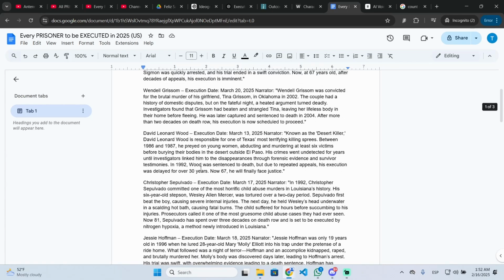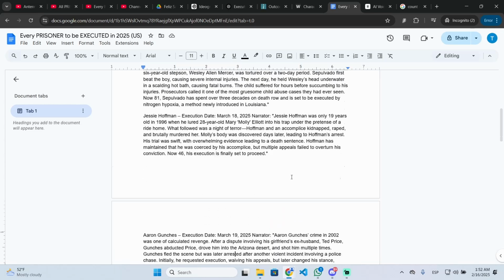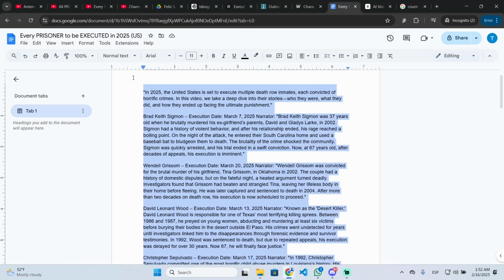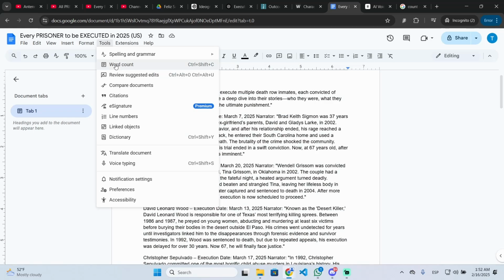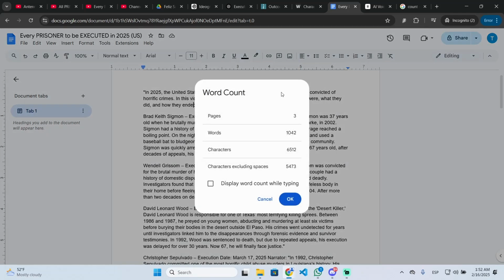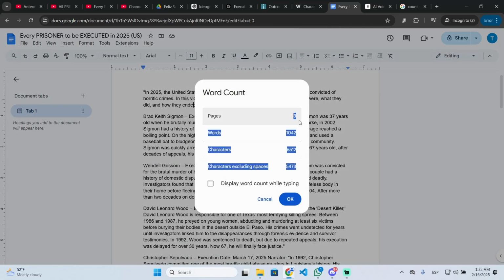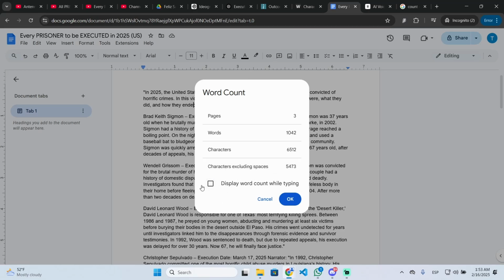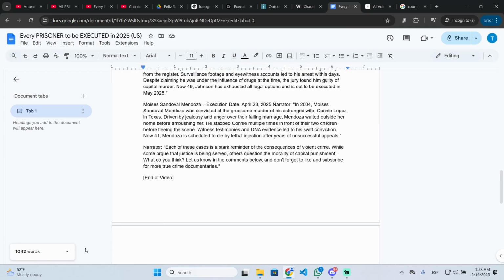Google Docs - How To Count Characters in Your Document (Character Counter Tutorial)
Google Docs - How To Count Characters in Your Document (Easy Guide)

Want to know the character count in Google Docs? This tutorial will show you how to check the total number of characters in your document, including spaces. Perfect for social media posts, academic writing, and professional work. Watch now!